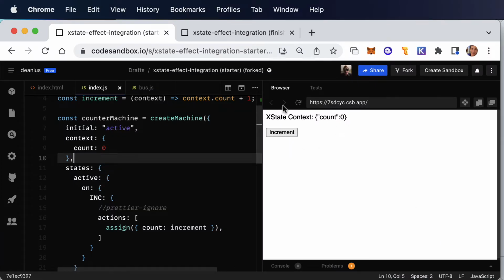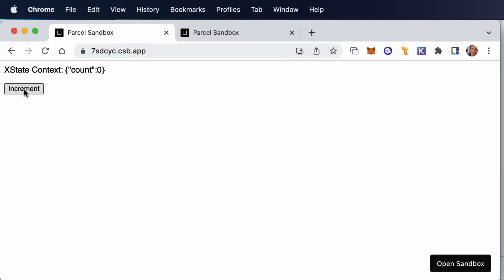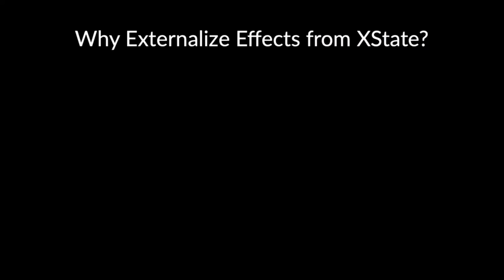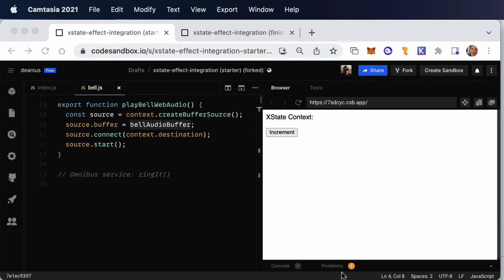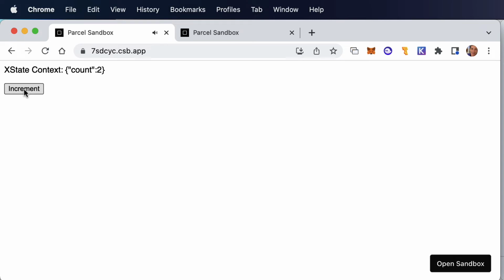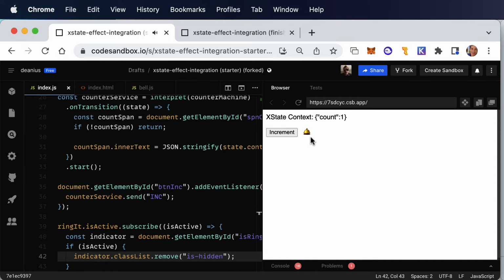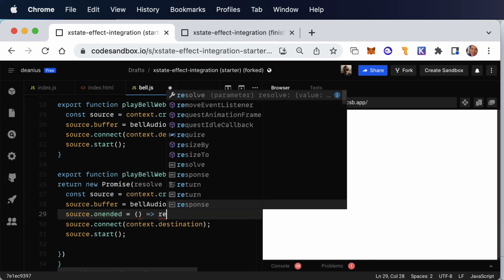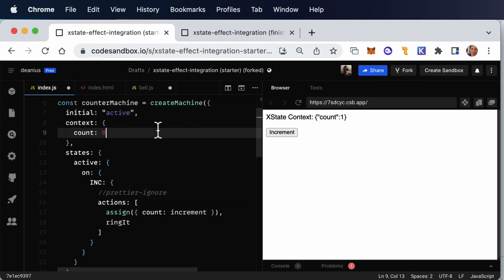Using Omnibus-RxJS for Effect Management with XState (Part 1 of 2)